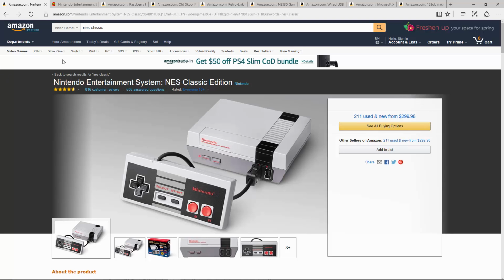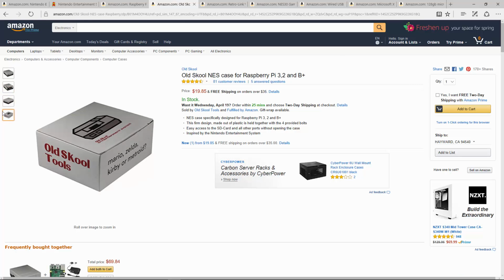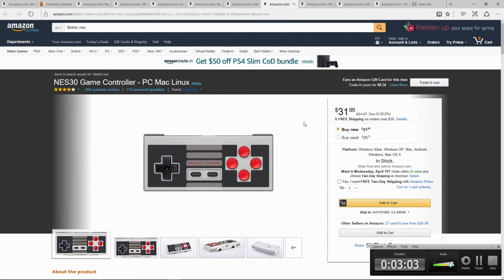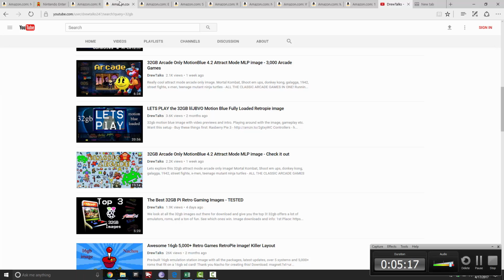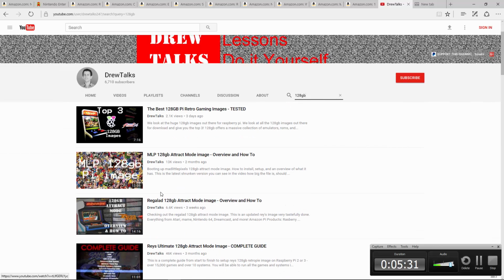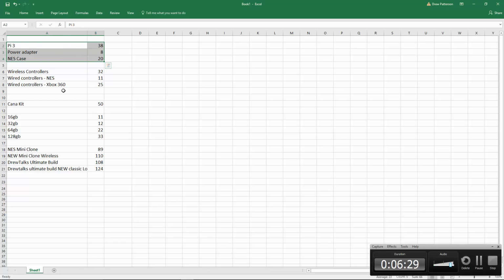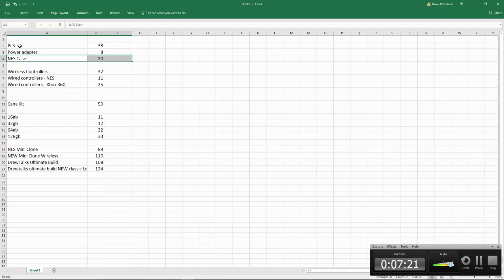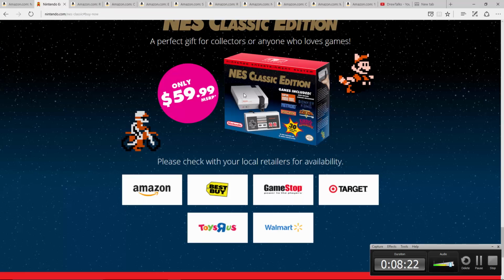Nintendo Discontinues NES Classic - BUILD YOUR OWN HERE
Build your own NEW Classic, that beats the original. Watch this video for step by step instructions for a simple NES classic that beats the original built by Nintendo. Raspberry Pi 3 is very easy to setup and offers the ability to play all your favorite retro games and more!

Buy these things for NES CLONE:
Rasberry Pie 3
Power Adapter
NES Pi Case
32gb micro sd

Buy for Drew's Ultimate 128gb Build:
Rasberry Pie 3 KIT
128gb micro sd

Other items:
Wireless NES Controller
200gb micro sd
128gb micro sd
64gb micro sd
32gb micro sd
16gb micro sd

emulation station, attract mode, raspberry pi, retropie, reys 128 rey motion blue motionblue